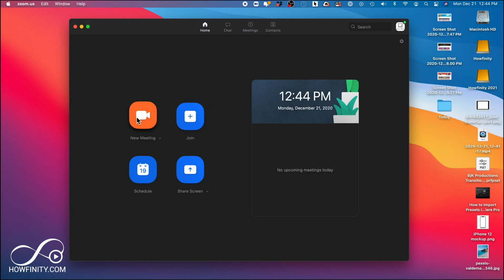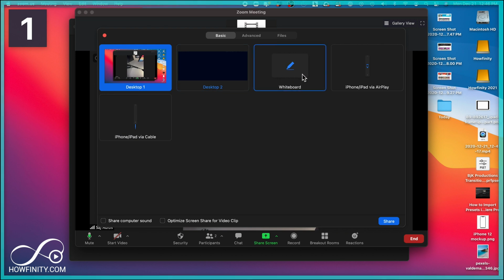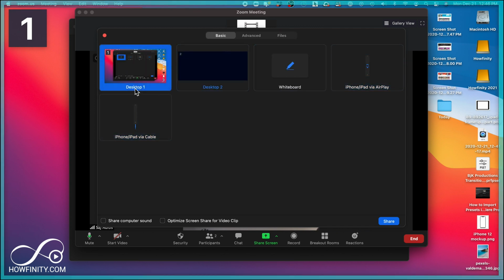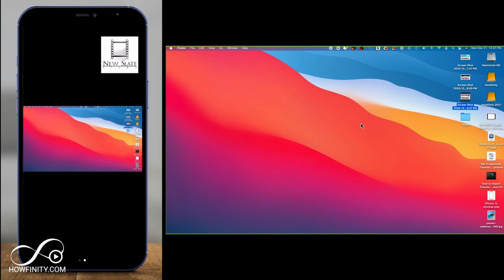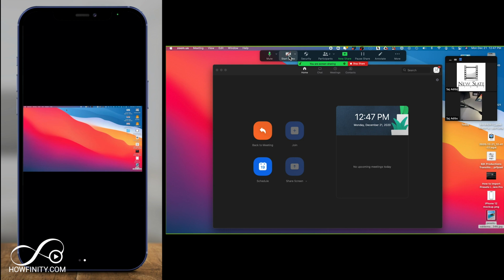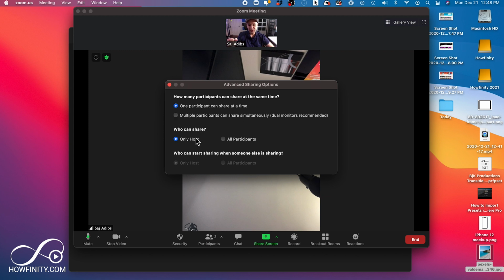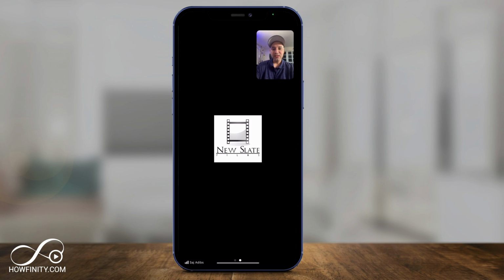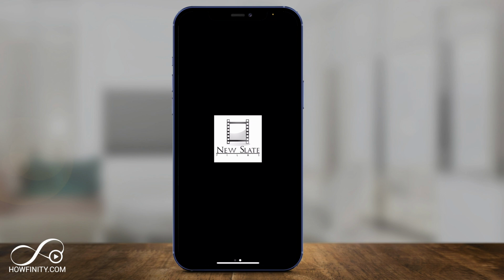How to Share Your Screen on Zoom - Computer or Phone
You can share your screen on Zoom as a host of the meeting or as a participant in the meeting if the host gives you permission.

By default, only one participant can share at a time, but the host can change that to multiple participants.

The host will also need to give other participants permission to share their screen.

To share your screen, simply press screen share on your Zoom application.  This is on the bottom menu on the computer and on the zoom mobile app.

You can choose to share your entire desktop, second monitor, individual windows, whiteboard, or even iPhone or iPad.

If you want to share the computer audio as well, make sure to check the box on the bottom of the screen.

LG 27 inch monitor

This share screen on zoom works on iPhone, Android, Macbook, Laptop, Mac, and PC.